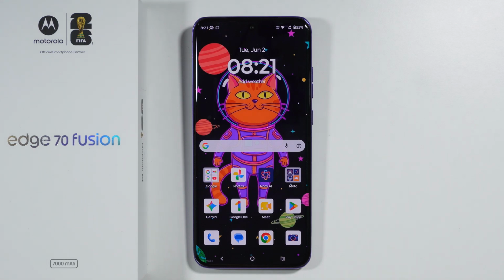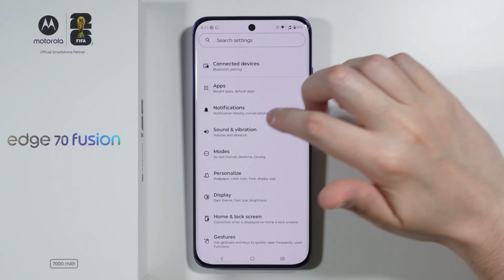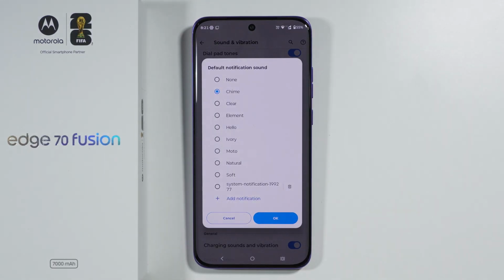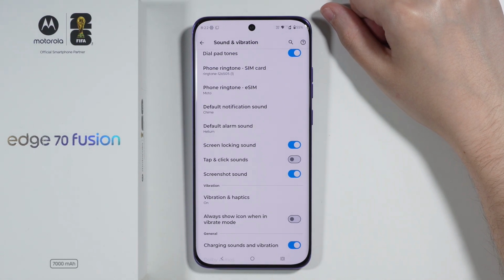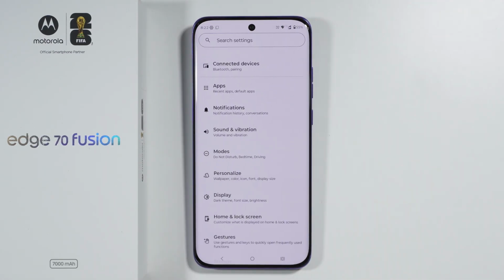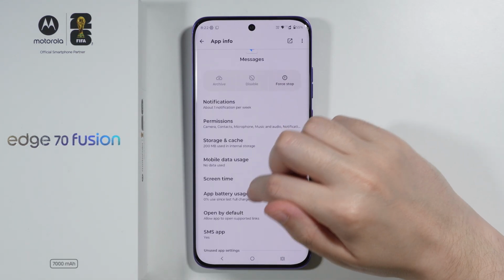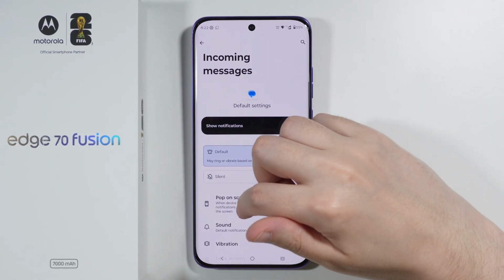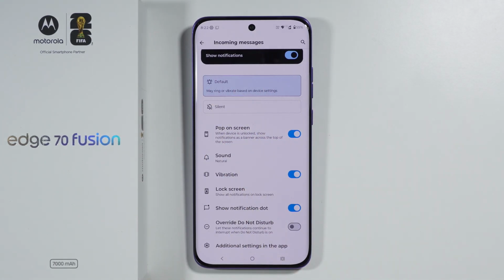Motorola Edge 70 Fusion: How to Change Message Tone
In this video, I'll show you how to change the message tone on your Motorola Edge 70 Fusion quickly and easily. Customizing your notification sounds can help you personalize your device and make it stand out. Follow these simple steps to set a new message tone and enjoy your messages with a fresh sound!